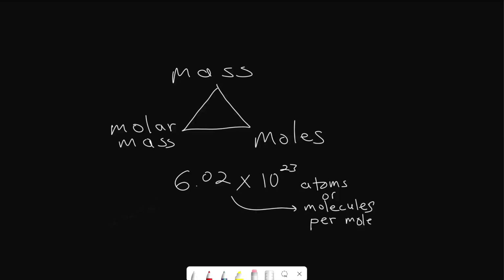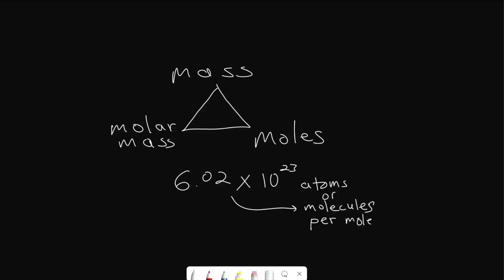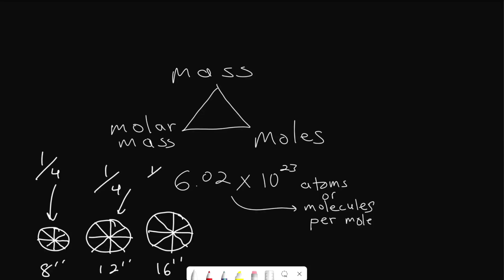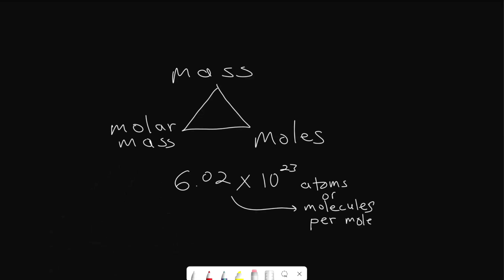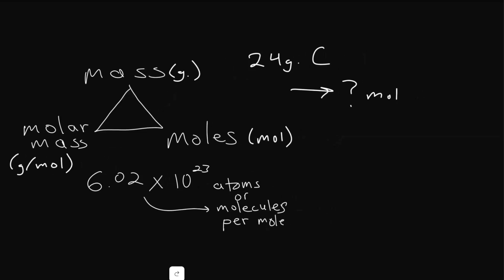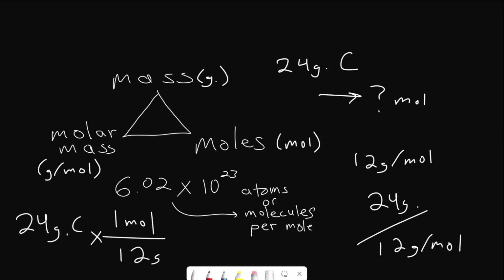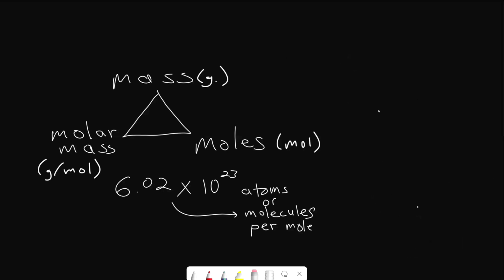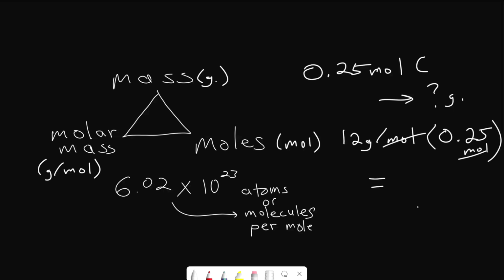Moles / Molar Mass Calculations - (MCAT General Chemistry)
This video shows you how to convert between moles, mass, and molar mass - which ends up being very useful, especially in the C/P and B/B sections.